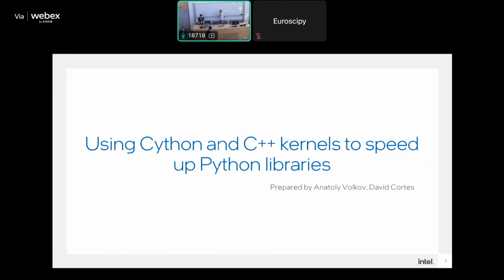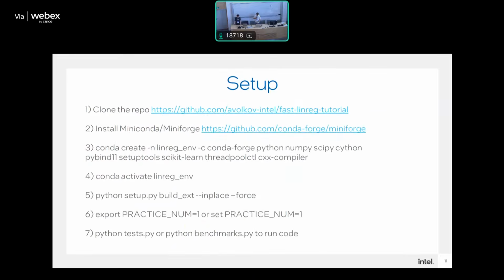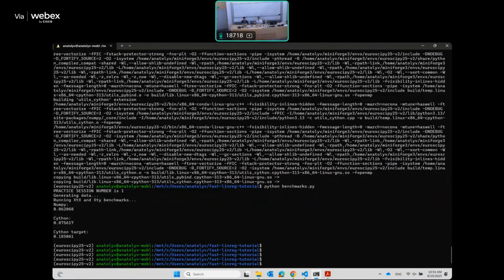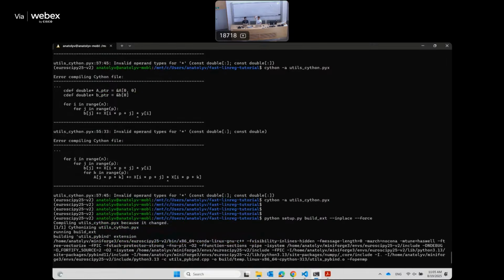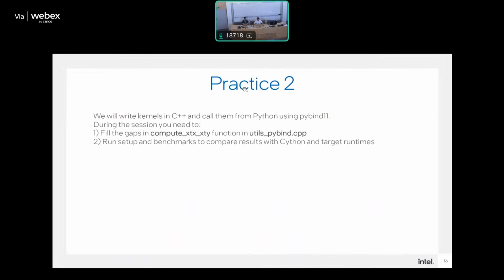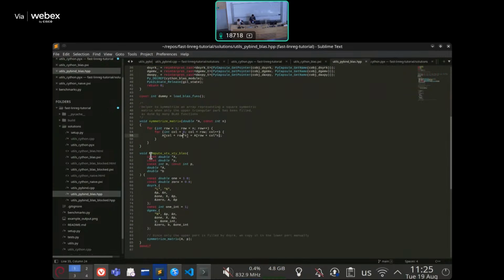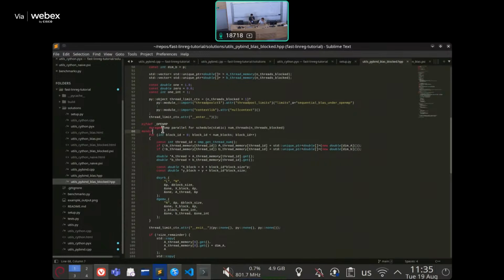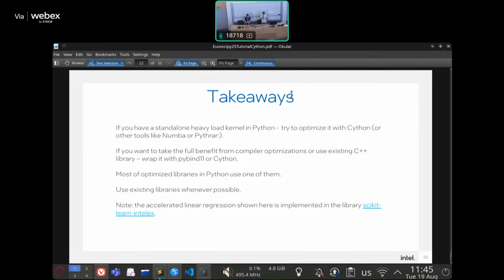19.08.2025 Using Cython and C++ kernels to speed up Python libraries